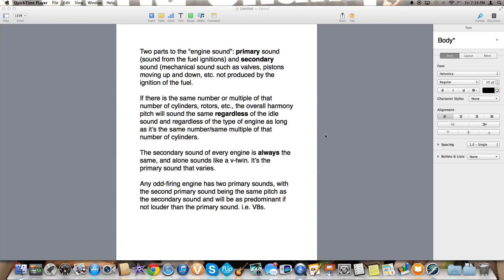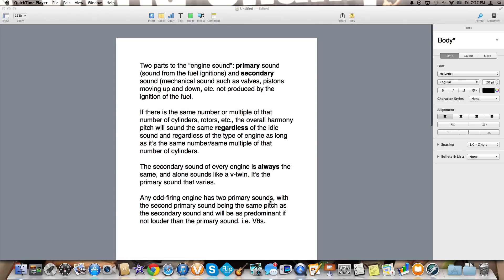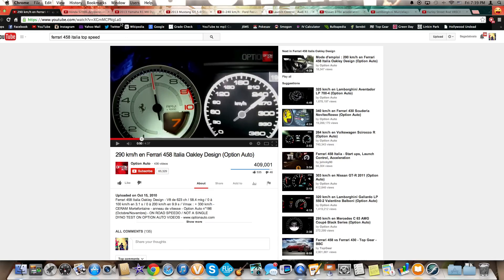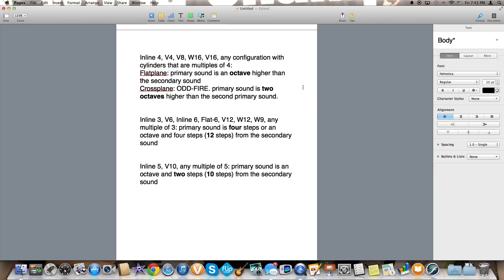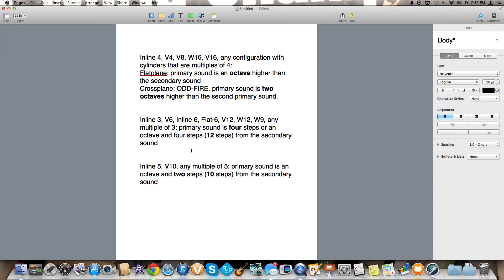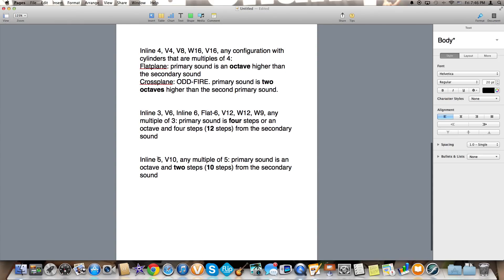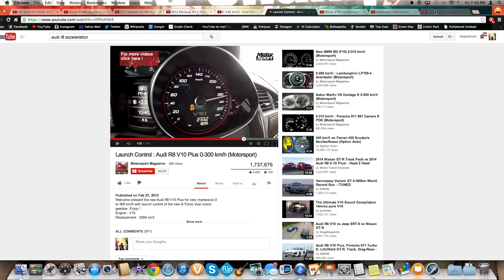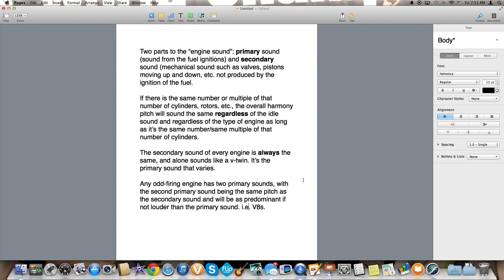Engine Sounds Explained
A basic video explaining different types of engines, engines sounds, and why engines sound the way they do and why some engines sound similar to others.

In a nutshell, any multiple of 4 is an octave, any multiple of 3 is a perfect 5th, and any multiple of 5 is a major 3rd.